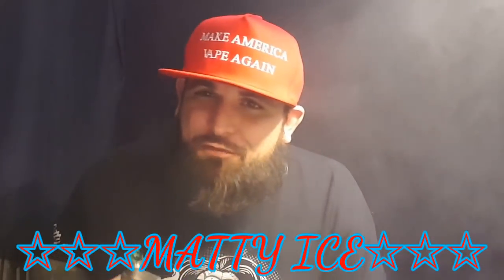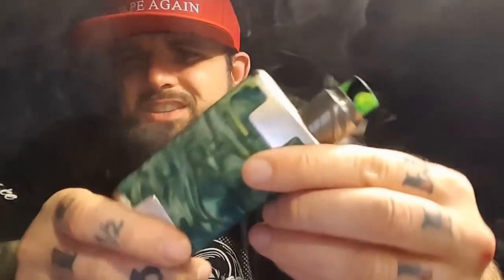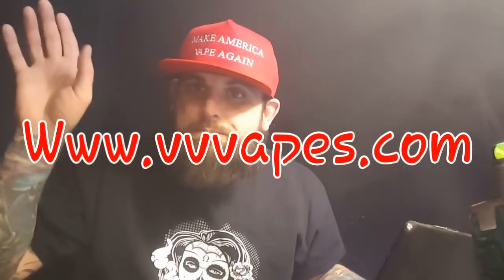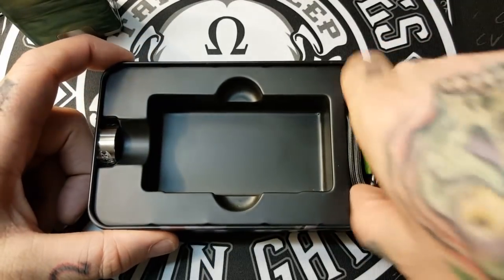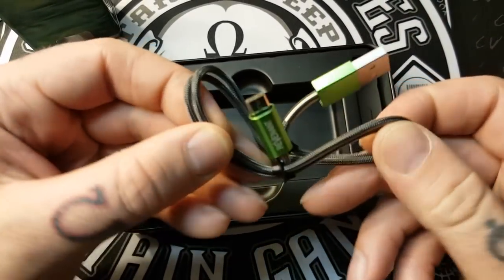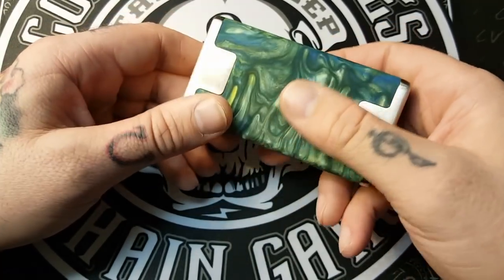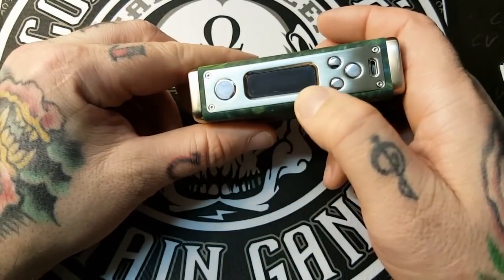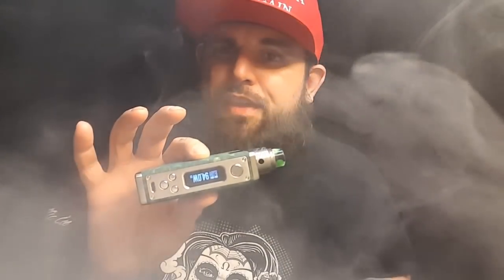Revenant Vape | The Cartel 160w Box Mod | Review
Revenant Vapes Cartel 160W TC Box Mod

Due to the nature of manufacturing and design, each Revenant Vapes Cartel 160W TC Box Mod features a unique colorway and patterning. Photos are for reference only and are not representative of the variances of each unit. Each unit will be sent out as packaged and at random.

Revenant Vapes' Cartel 160W TC Box Mod is a triple collaboration between Vaporesso, Cartel, and Revenant Vapes to create a stunning system that integrates the vaunted OMNI board, capable of six total output modes with the new CCW and CCT modes, in a unique and luxurious chassis. The chassis of the Cartel 160W TC Box features a strong and firm rectangular form factor that integrates heavy duty Stainless Steel elements at the top, base, and face. The Stainless Steel reinforces the dyed resin chassis that features unique and stylish patterning, making each and every Cartel 160W different from one another. The OMNI Board integrated within is Vaporesso's premiere output system, and features six output modes, with the new Customized Curve of Wattage (CCW) and Customized Curve of Temperature (CCT) modes adding a greater range of versatility and precision. In CCW mode, users are able to customize wattage output second to second and ramp up control every half second, allowing users to experience output dependent on their needs and wants. CCT follows suit, with customizable temperatures during use to allow users greater control. Bypass Mode, Smart Variable Wattage Mode, TCR, and Ni200, Titanium, and SS316 temperature controlled output are also onboard for more traditional methods of output. Controlling the Cartel 160W TC is easily done via a four button control interface. The OMNI Board is powered by dual high amperage 18650 batteries run in series (sold separately) replaced and inserted through a flip and lock battery access door. With a beautiful and stunning chassis powered by the incredible OMNI chipset, Revenant Vapes' Cartel 160W TC Box Mod is the perfect balance between luxury, affordability, and versatility.

Please Note: Batteries must be matched in brand, model and battery state at all times. Discharge and recharge batteries within the same grouping of two. Failure to do so may result in injury. Never use damaged or improperly wrapped batteries with this device.

Product Features:
5 to 160W Output
OMNI Board
Six Total Output Modes
0.05 to 5.0 ohm Atomizer Resistance Range
0 to 8.5V Voltage Range
Smart VW
Automatically Recommend Ideal Output
Can Easily Adjust
Customized Curve of Wattage (CCW)
Customize Wattage Output By Second Increments
Customize Ramp Up by 0.5 Second Increments
Bypass Mode
Firmware Upgradeable
Temperature Control Suite
Ni200 Nickel Support
Titanium Support
SS316 Support
Customized Curve of Temperature (CCT)
Customize Temperature Output Over Time
TCR Mode
280 to 600 Degrees Fahrenheit
Atomizer Lock
Flip and Lock Battery Bay Access
Dual 18650 Battery Powered (sold separately)
Run in Series
Sleek and Beautiful Chassis Design
Futuristic yet Timeless Styling
Carbon Fiber/Marble/Mosaic Accenting and Paneling
Four Button Control
Enlarged Firing Button
Adjustment Buttons
Mode Button
Full Metal Buttons
Two Line 0.91 OLED Display
Temperature Mode and Output
Output Power
Atomizer Resistance
Battery Life Indicator
Neatly Displayed
Unique and Beautiful Chassis Design
Stainless Steel Frame
Individually Unique Full Resin Body
Spring Loaded Gold Plated 510 Connection
Hexagon Shaped
Low Voltage/Current/Output Short Circuit/Load/Low Resistance/Overheating/Anti Loaded/Timeout Protection

Product Dimensions:
92.5mm by 51.2mm by 26.2mm

Product Includes:
One Revenant Cartel 160W TC Box Mod
One Micro USB Cable
One Revenant Ring
User Manual